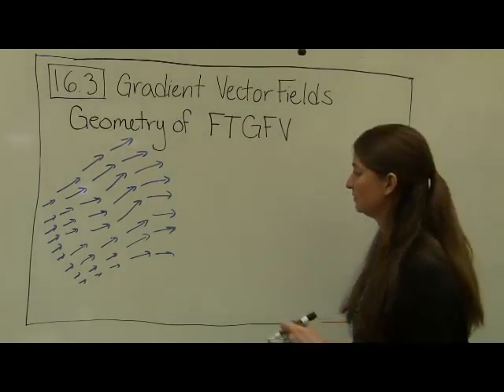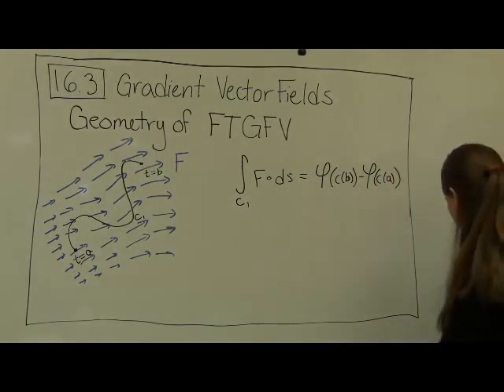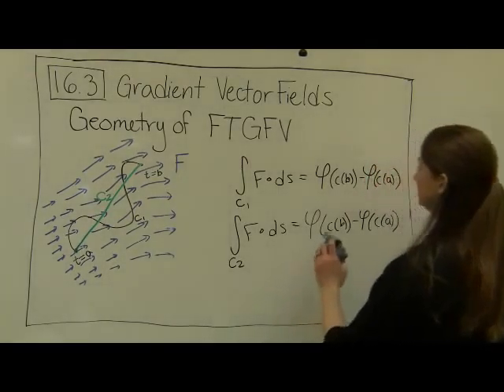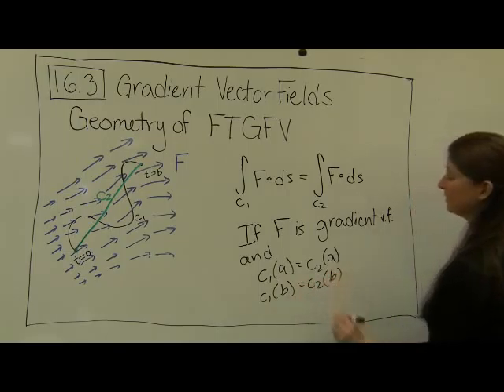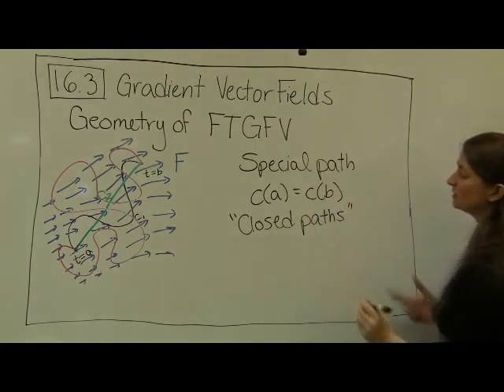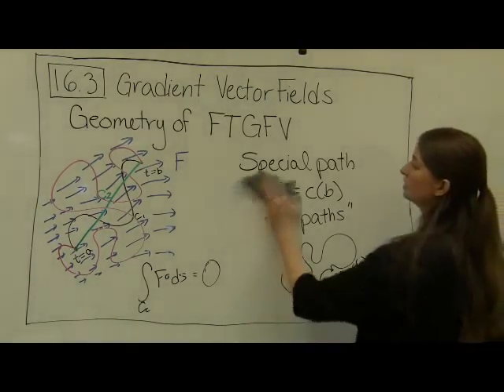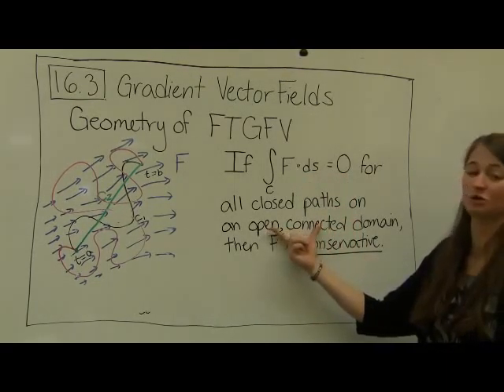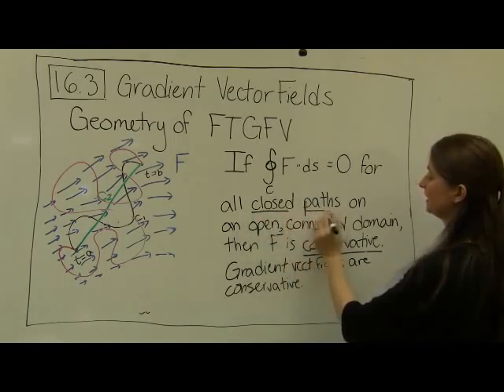16 3 Part 2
Graphical interpretation of gradient vector fields and definition of conservative vector fields.